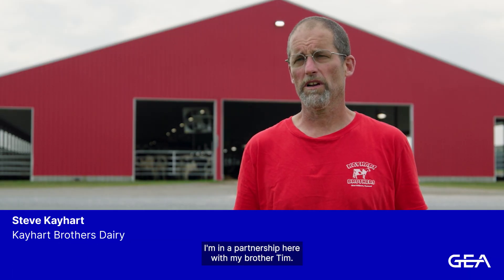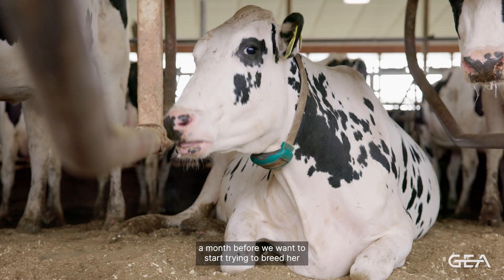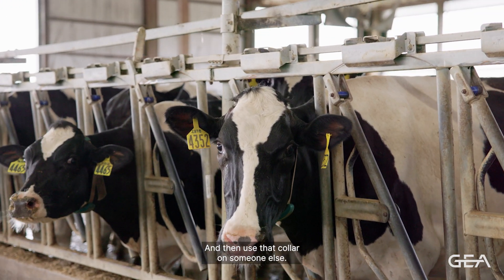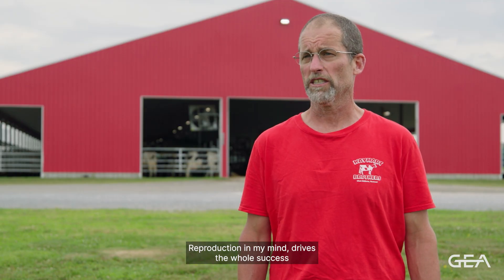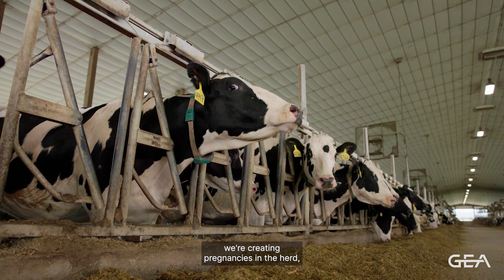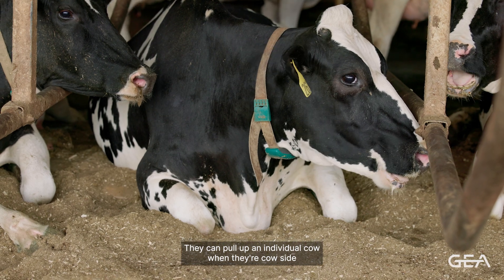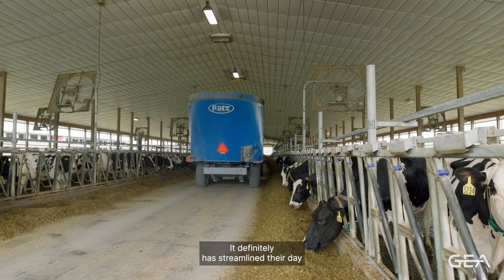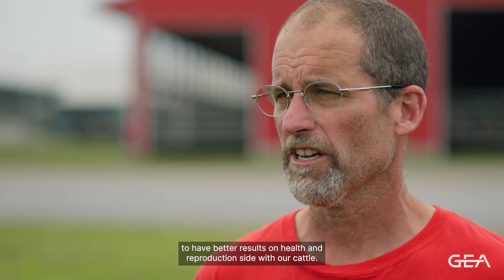GEA CowScout™ Activity Monitoring System: Improving Repro & Herd Health at Kayhart Brothers Dairy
See why Kayhart Brothers Dairy say the GEA CowScout system is one of the top investments they’ve made on their farm

“Initially, we bought the system for its reproduction benefits but quickly found that the health information was just as important — if not more,” Steve Kayhart, co-owner.

In terms of herd health, GEA CowScout improved labor efficiency on the farm, helping to quickly identify and locate animals needing attention. The system has provided quicker interventions and better health outcomes.